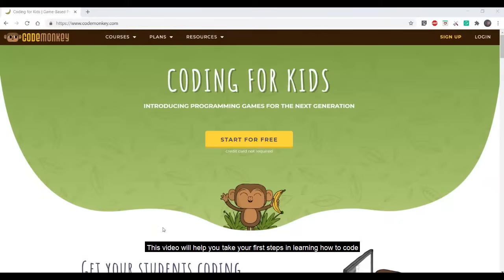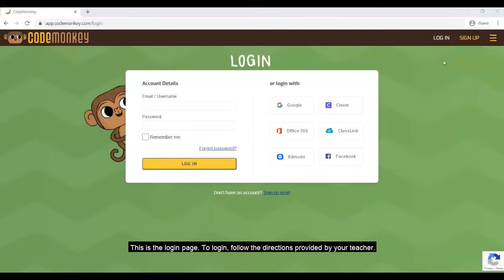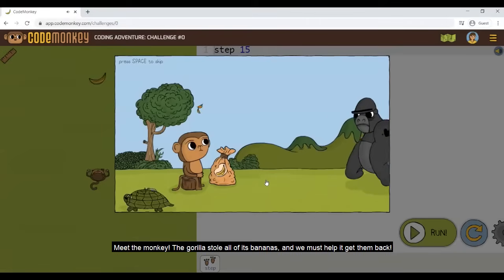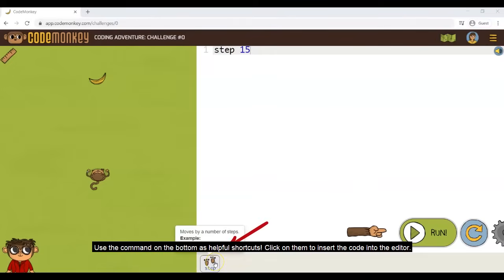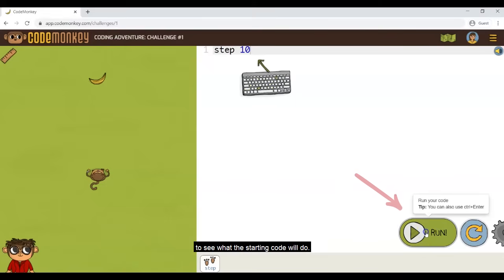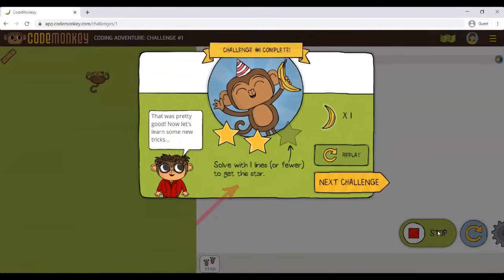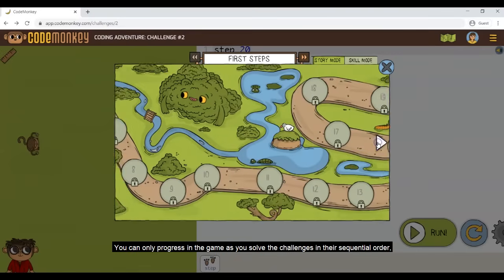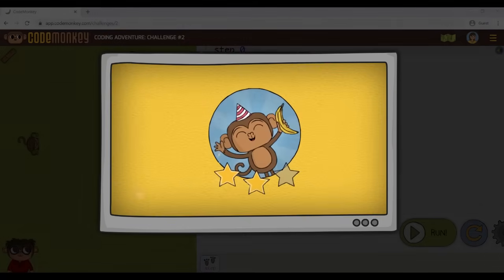Getting Started with Coding Adventure - A Guide for Students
This video will help your students to take their first steps in learning how to code with CodeMonkey's Coding Adventure course.

Coding Adventure is a game-based course that teaches kids how to code in a real coding language called CoffeeScript. In the course, students solve different puzzles where they need to help the monkey catch bananas by writing code. The course provides an easy entry into text-based coding.